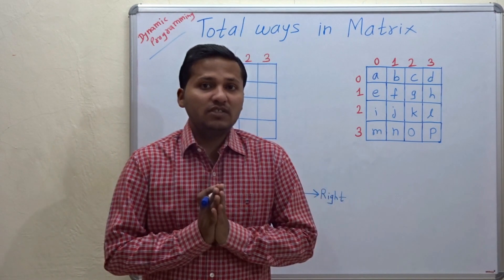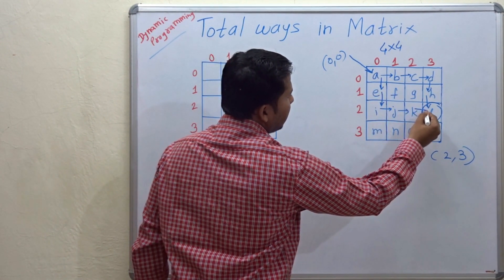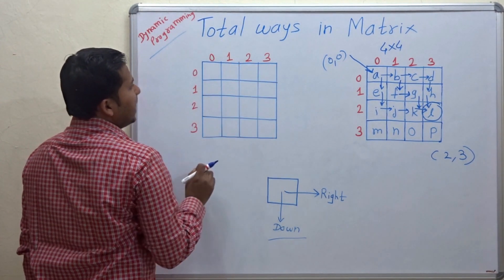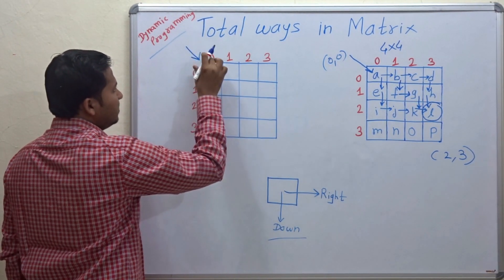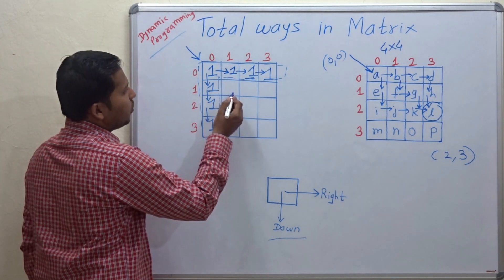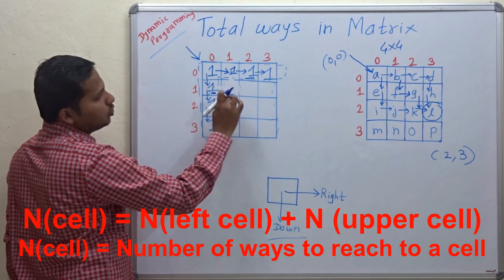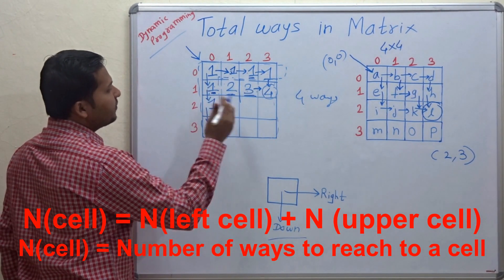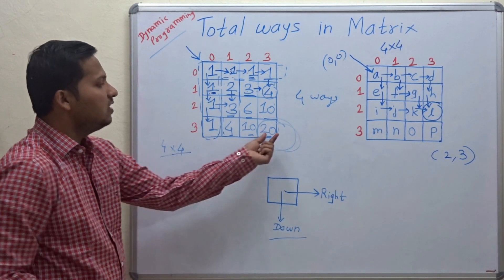Total number of ways to reach to a cell in matrix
Find number of paths to reach to a cell in matrix.This is dynamic programming problem. You can only move in right direction and downward direction from a cell.